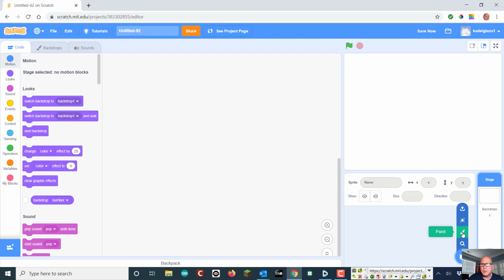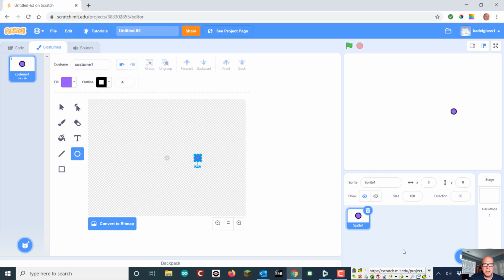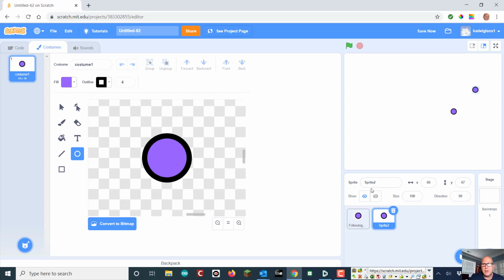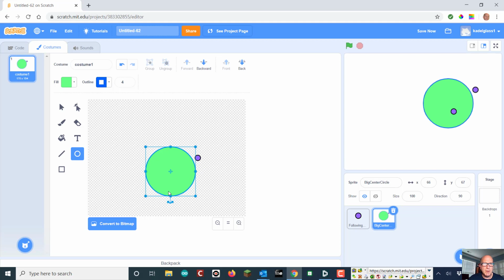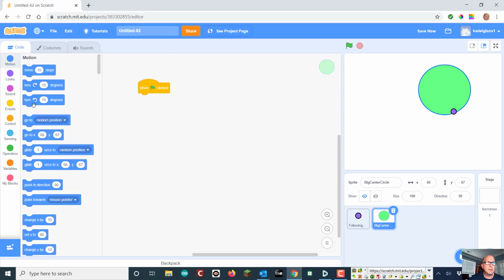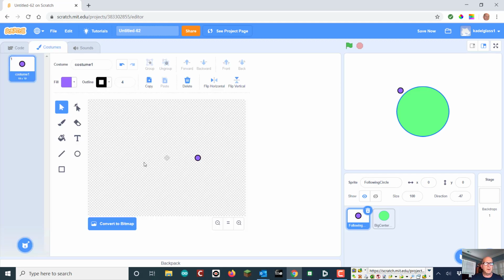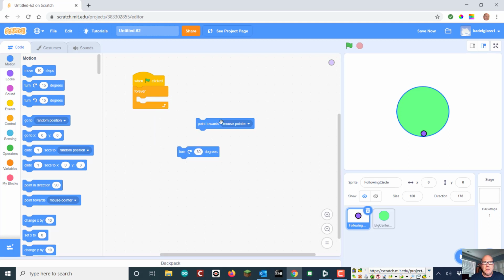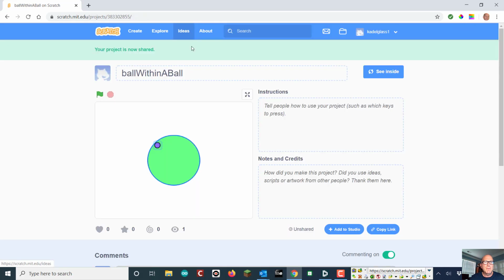Make a Circle Rotate around a circle in Scratch 3 Tutorial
Learn a simple technique to make a little circle roll outside or inside a big circle.